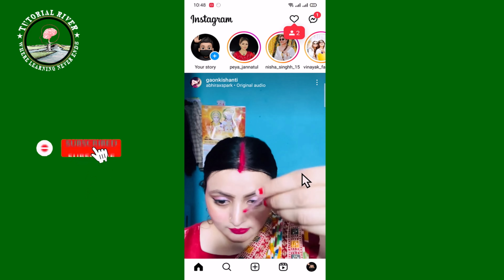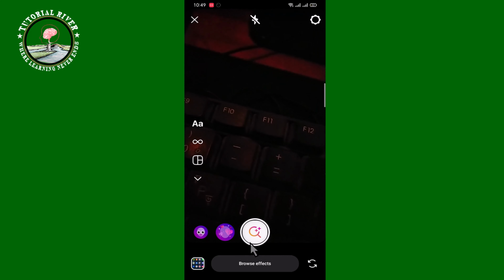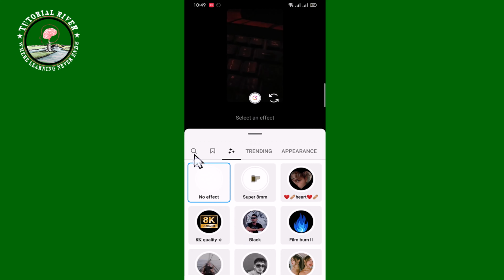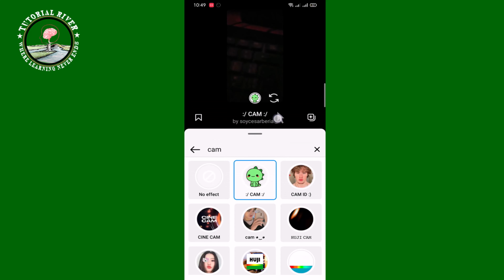How to search filters on Instagram 2025 [Quick Solution]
Learn how to find filters on Instagram and add effects to your Instagram story posts. You can browse the effects gallery and use filters made by your favorite creators.

Video Parts:
0:00 Info & Intro
0:10 Open Instagram
0:39 Click on Search options
1:04 Ending & Outro